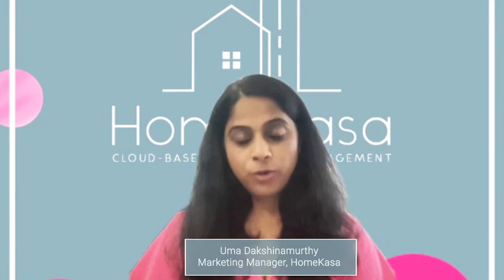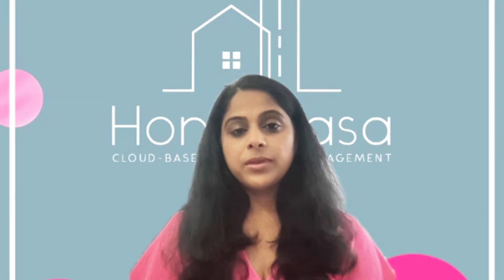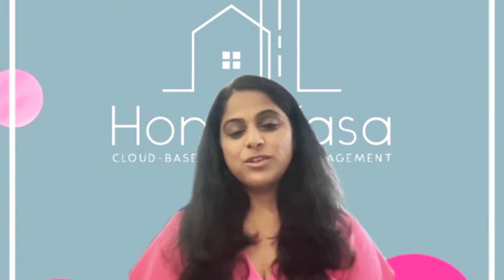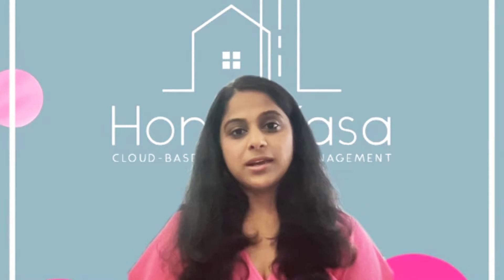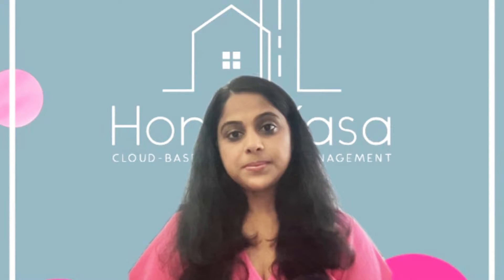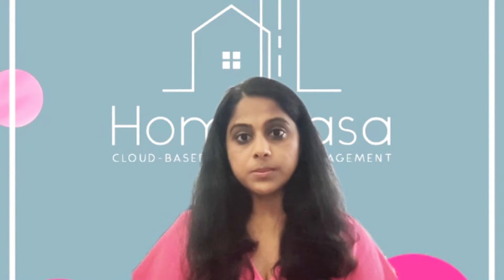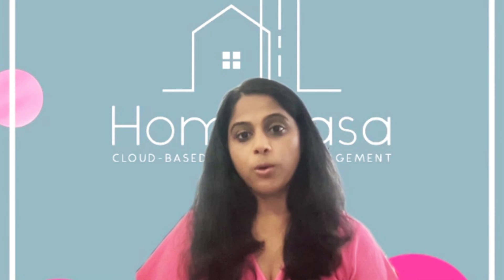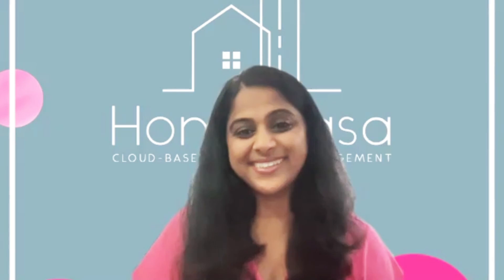HomeKasa from the Founders' Perspective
Learn why and how the HomeKasa product idea came about! Listen to Priya Natarajan and her perspective on the HomeKasa Property Management solution.

HomeKasa is a cloud-based software solution for property owners, property investors, BRRRR strategists, renters, tenants, property managers, HOA managers, and more. Don’t use 20 tools to manage your property or home investments – just use HomeKasa Property Management Software to simplify your life. Whether you have one property or many properties, there’s something in it for everyone. Get a snapshot of your property investments, track expenses, store and manage property documents, etc. Stay on top of your wealth with the easy-to-use cloud-based property management software.

Ready to get started?